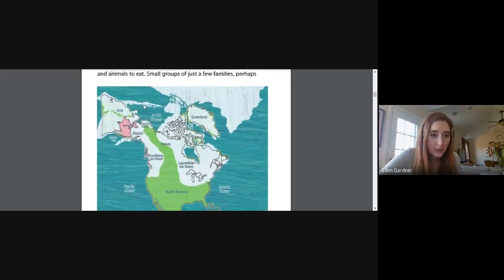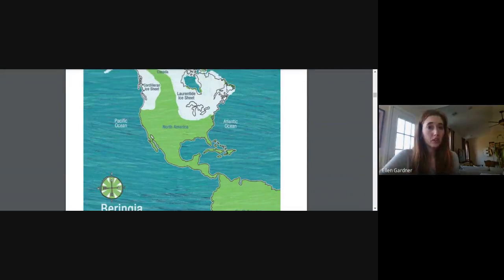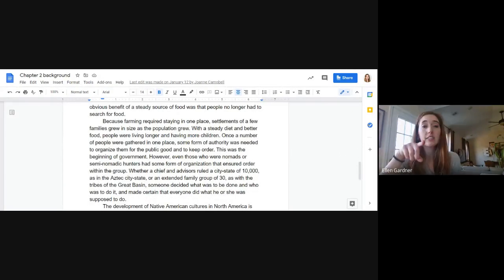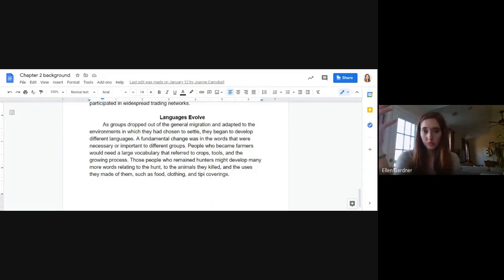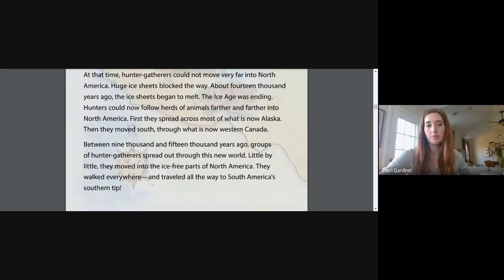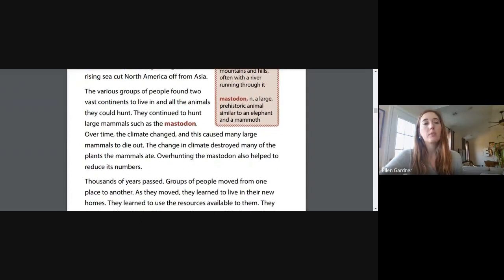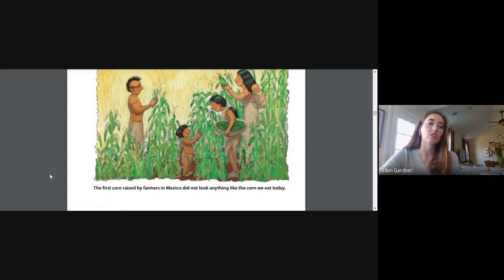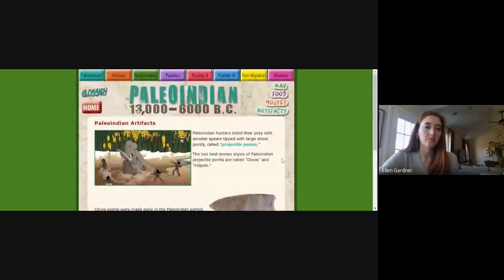Earliest Americans chapter 2